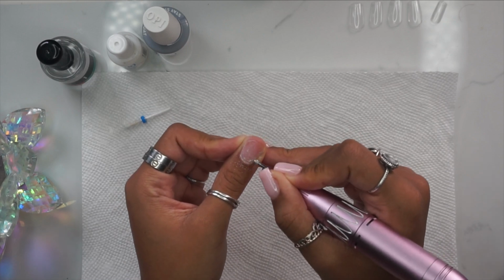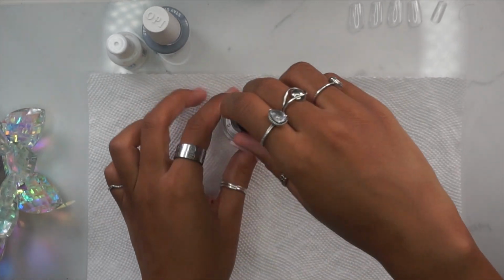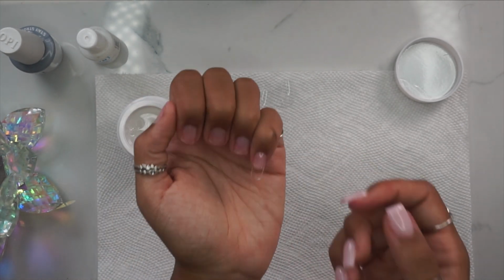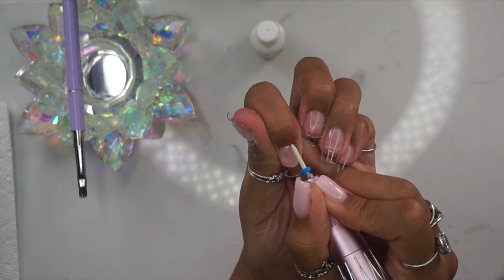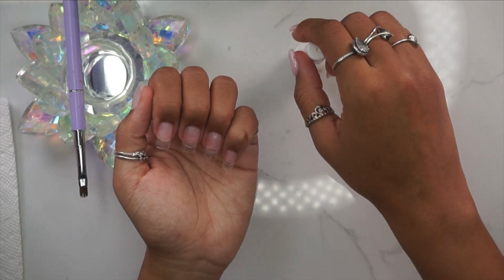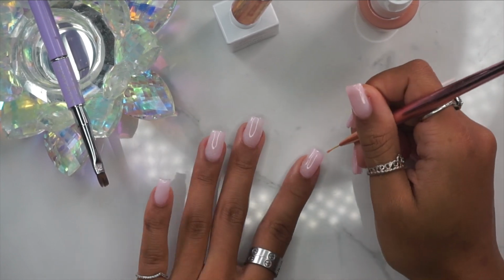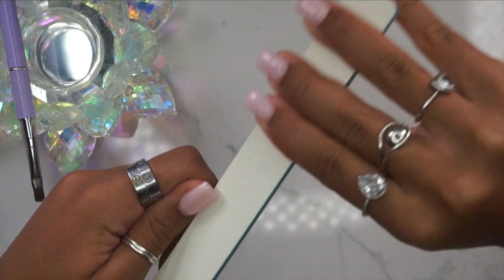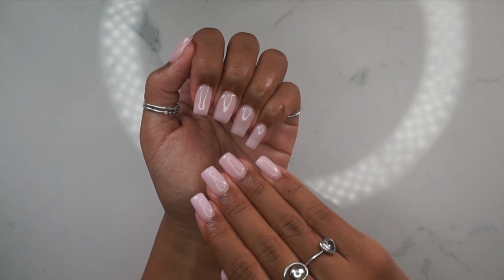BEST BEGINNER FRIENDLY NAIL TUTORIAL | STEP BY STEP | QUICK & EASY | GEL EXTENSION | SOLID NAIL GLUE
Hey guys! Thank you so much for checking out my super easy DIY nails tutorial using soft gel full nail covers. ❤️

LINK TO MY ETSY SHOP

LINK TO X-SHORT SQUARE SOFT GEL NAIL COVER

Nail drill bit

Nail drill

Nail lamp

Top and base coat

Young nail protein bond

Dehydrator and prep

Nail files

Cuticle nippers

Cuticle remover

Young nails bond primer

Nail brush

OPI "put it in neutral"

Nailz kat kat "Pretty Glitz"

MelodySusie 🍭

🌸 MAKARRT 🌸